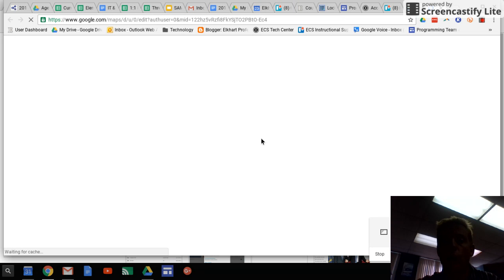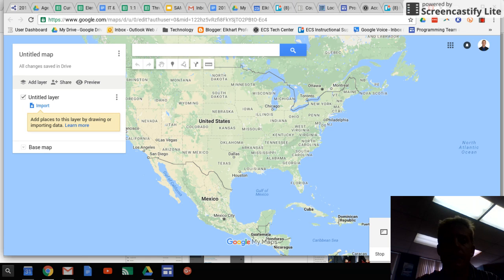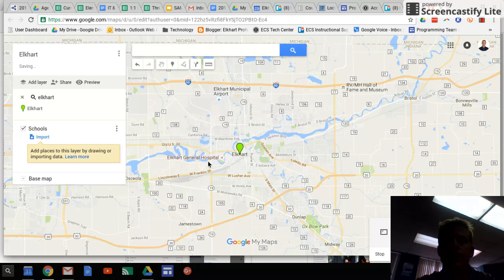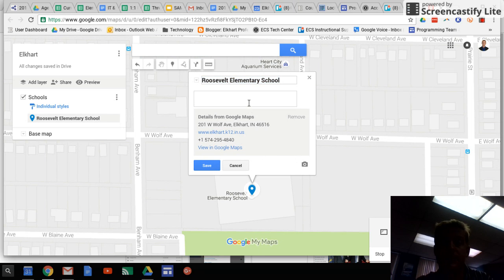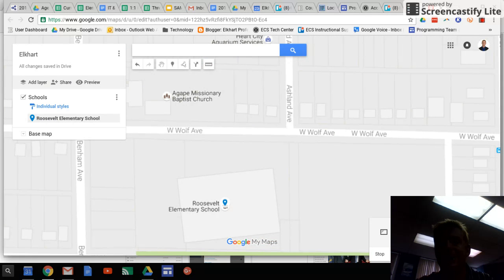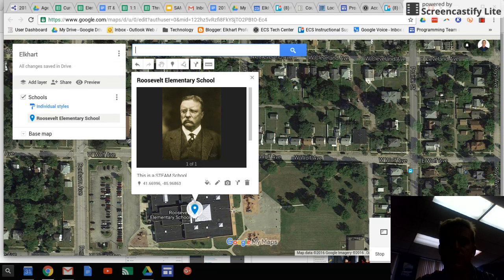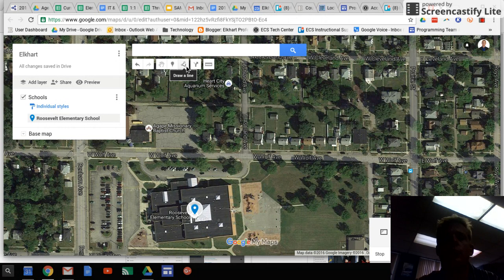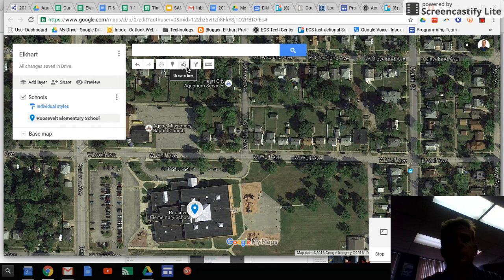Google My Maps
This video provides an introduction to Google's My Maps.  Google's My Maps allows teachers and students to create custom maps utilizing Google's mapping platform.  Students and teachers can add locations, images, text, arrows, pathways and much more to the map and then share it with the world.